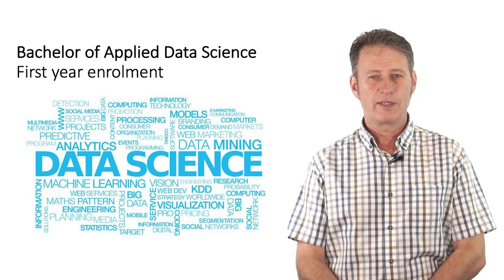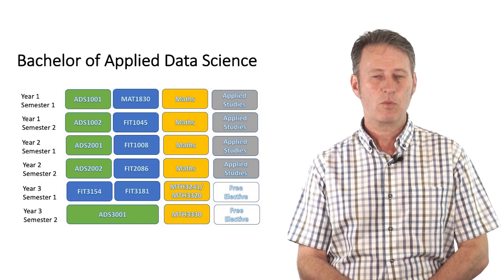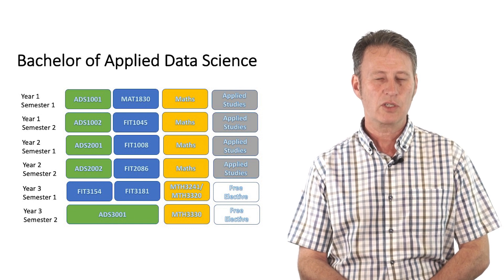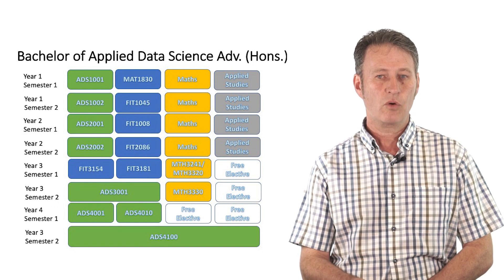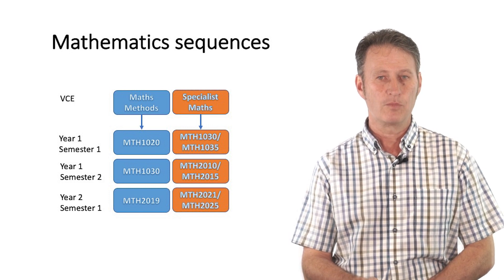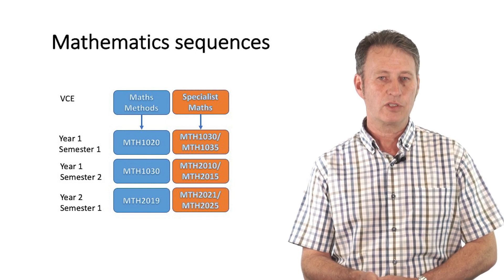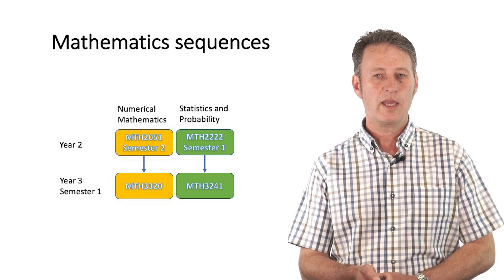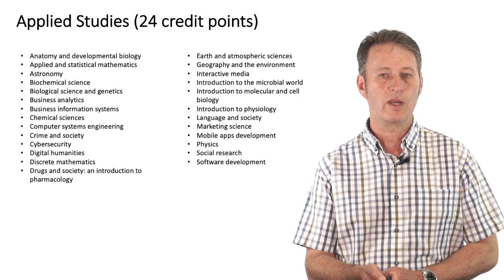Bachelor of Applied Data Science - Enrolment Information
As an Applied Data Science student, you have a unique opportunity to develop your technical know-how in being able to approach data challenges. Through selected streams, you’ll develop your passion for the physical sciences, sociological or anthropological studies, business or engineering.